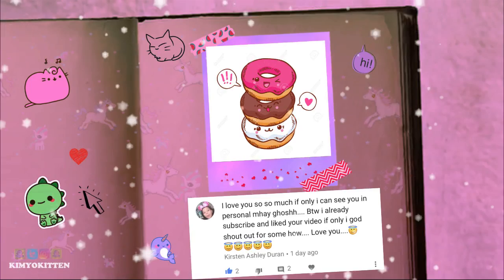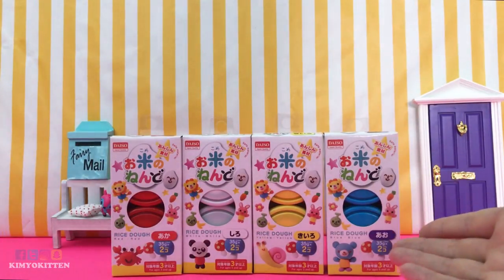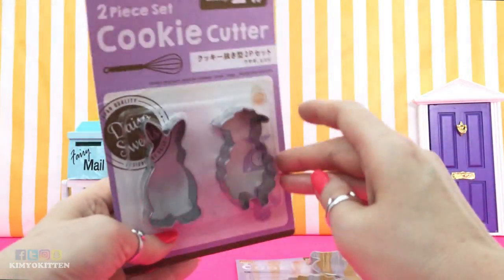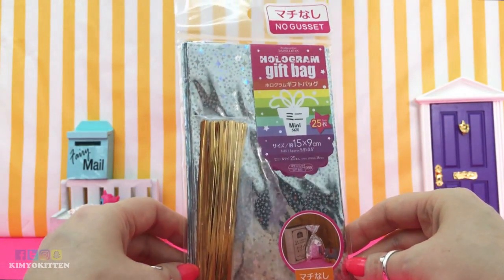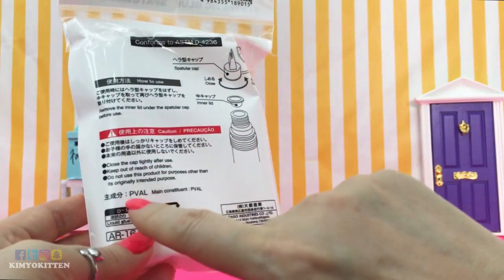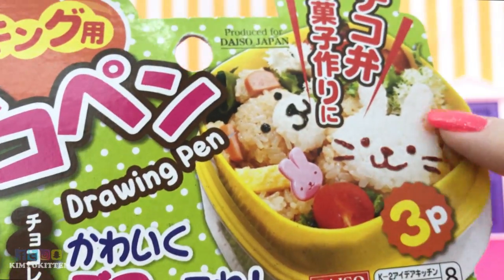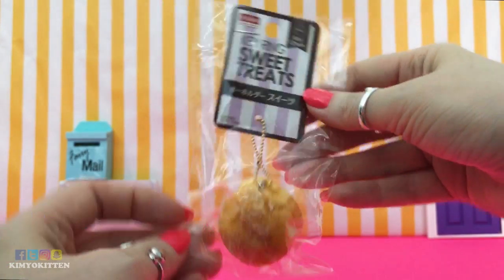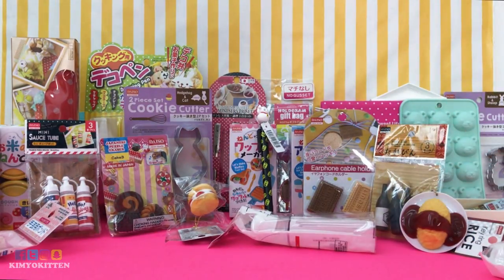Kawaii Giveaway! Daiso Shopping Haul! - KIMYOKITTEN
Daiso has very cute and kawaii stationary, squishies, fidget spinners, clay for slime, paper clay, make up, pet supply and kitchen gadgets. I went to Daiso in Festival City in Dubai. It's pretty big size store and it's always full of people.

Do you have Daiso where you live?

Here's some info about Daiso in Dubai.

The world of Daiso is like no other. Daiso stores provide a unique experience of enjoyment and satisfaction for thousands of customers across the world. Shoppins at Daiso  puts fun back into shopping!

You can find a gadget for your everyday needs and necessities and the prices are lowest possible price - most items are AED7 (about $2) - and hundreds of innovative items arrive every month to excite and appeal to the customers and fans.

Every season and occasion is celebrated at Daiso Japan, be it Christmas, Easter, Eid, National Day, Valentines, Mothers’ Day or Holiday. Their easonal themes bring you the very best in timely decoration, wrapping, costumes, and accessories. Gifts for the whole family are available throughout the year, and so are hundreds of ways of wrapping them up, making every moment cherished and memorable.

Brought to the Middle East in 2004, Daiso Japan now has over 48 stores across the GCC, offering an incredible range of delightful and desirable products across homeware, kids, accessories, arts & crafts and garden. Daiso has great quality, lots of variety and everything is very cute and unique.

Add me on Snapchat: @Kimyokitten
Add me on Twitter: @Kimyokitten

Here are the rules for a shouout and surprise Kimy presents!

If you'd like a shouout please turn on your bell notifications and stay active on my channel.

If you'd like to be chosen for a surprise package in a future video.
3. Be active on my channel.

No personal data is collected.

We are not held responsible if the prize gets lost or damaged during shipping.

The winner is responsible for any custom duty charges that may apply in your country.

GOOD LUCK!

Video effects transitions by:
Gabrielle Marie
MyAwkwardLife
AllDesignCreative
Heythenamesalex
VideoEdits DIY
Daily Vintage
JanTube Editing
Evananas
iSabrina
EditApple: Editing Hacks For Youtubers
Glimmers Girl
Nicolebbbb